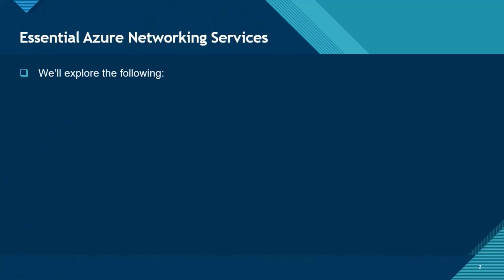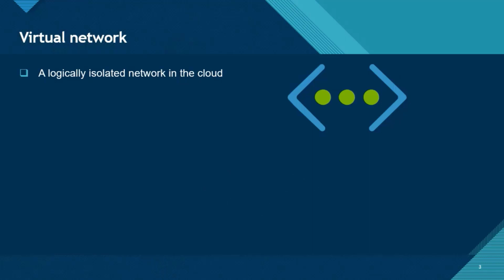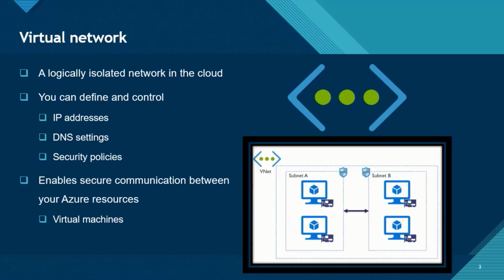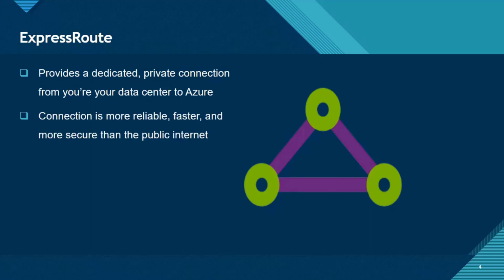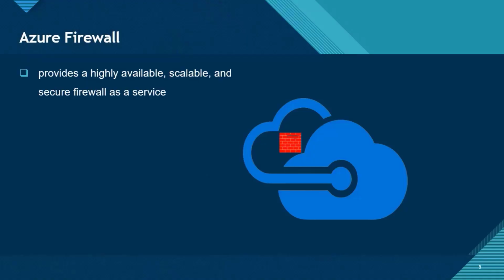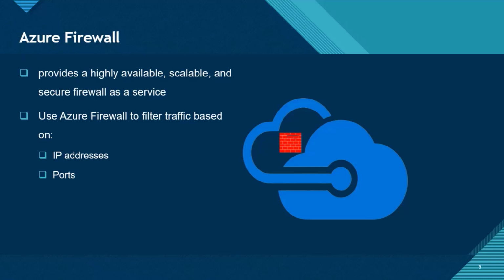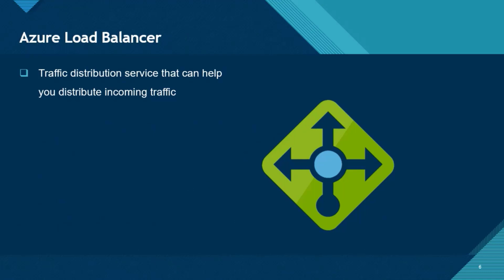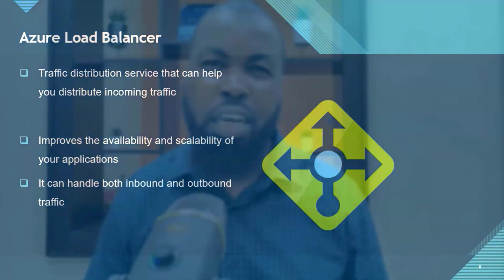AZ-900 - Common Azure Networking Services | Microsoft Azure Fundamentals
In this video, we dive into the world of Azure networking services, covering the essential features and benefits of each service. 📚✨

🔹 Virtual Network (VNet): 🌐🔒
Azure's Virtual Network empowers you to create isolated network environments, ensuring secure communication and seamless connectivity for your applications and resources. 🚀💻

🔹 ExpressRoute: 🌐🚀
ExpressRoute, the high-performance and private connection option that allows you to extend your on-premises networks to Azure, ensuring reliable and low-latency communication. 🌍🔁

🔹 Azure Firewall: 🔥🛡️
Azure Firewall, the cloud-native network security service that provides advanced threat protection and centralized control over inbound and outbound traffic, keeping your applications and data secure. 🚧🔒

Azure Load Balancer enables you to distribute incoming traffic across multiple virtual machines or resources, ensuring high availability, scalability, and fault tolerance for your applications. ⚙️🚀